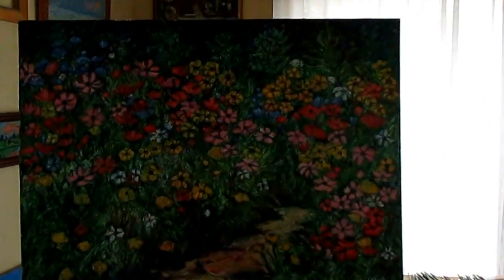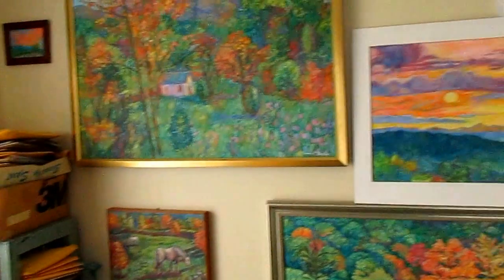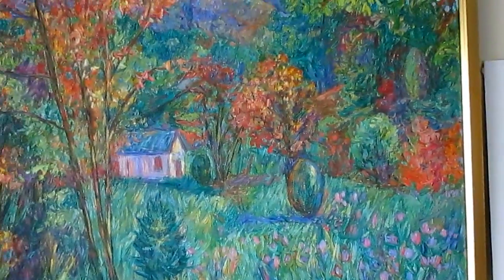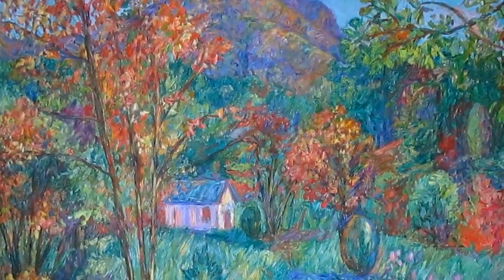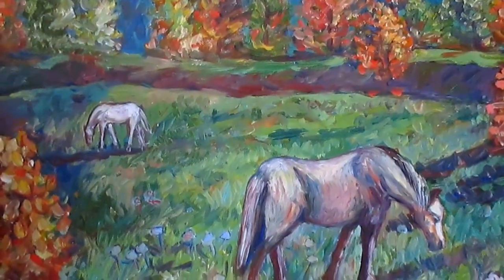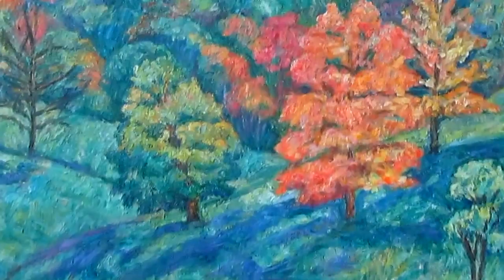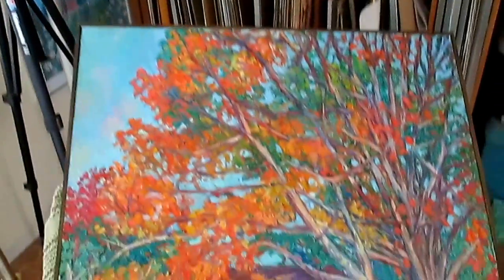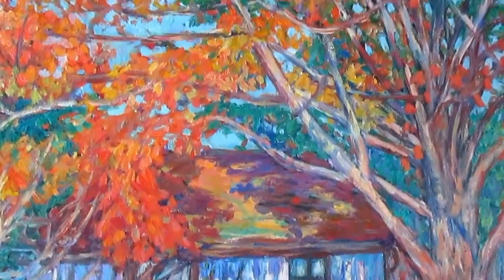Buffalo Mountain in Fall and Other Autumn Paintings by Award Winning Artist Kendall F. Kessler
Buffalo Mountain in Fall and Other Autumn Paintings is a celebration of fall colors on The Blue Ridge Mountains and other nearby locales.  I love to watch warm and cool colors dissolve into atmospheric effects and the Autumn months are especially dazzling!

I live to paint and it is important to me to find homes for all of my creations.  I have originals and prints in twenty-four states, Canada, Germany, Russia, and Australia.  I want to cover the world with my art.

I hope you enjoyed this video on paintings of fall scenes of beautiful Southwest Virginia sites and Buffalo Mountain.